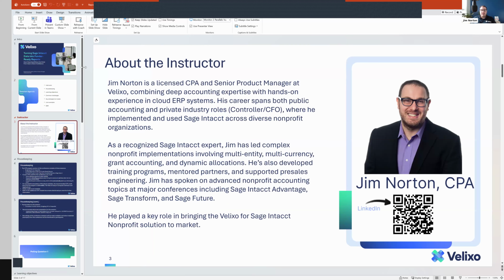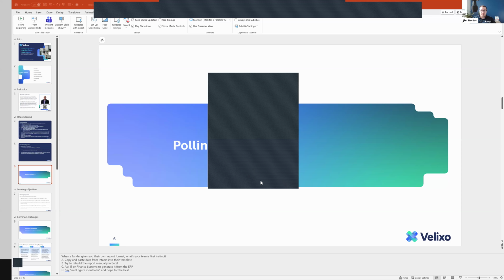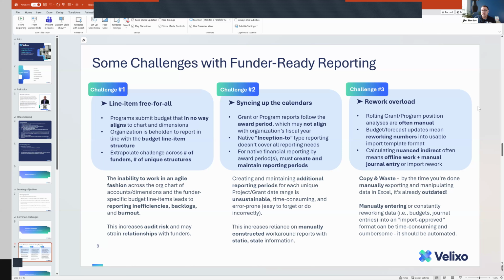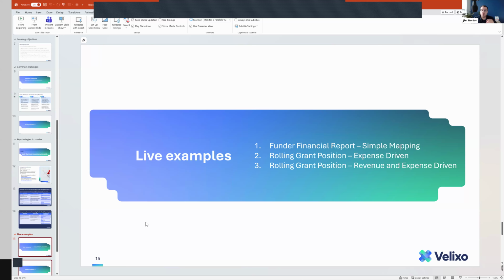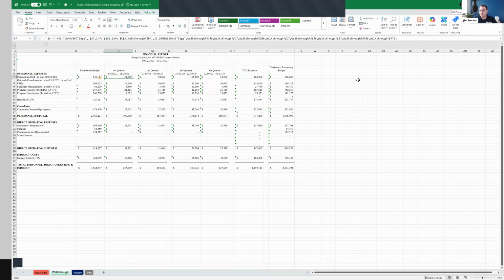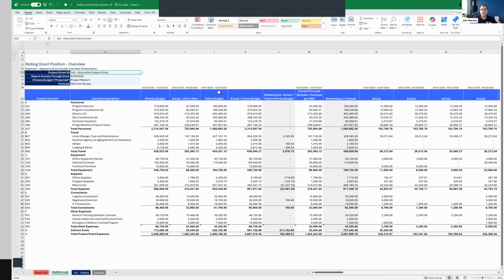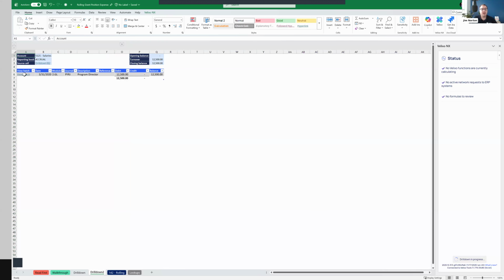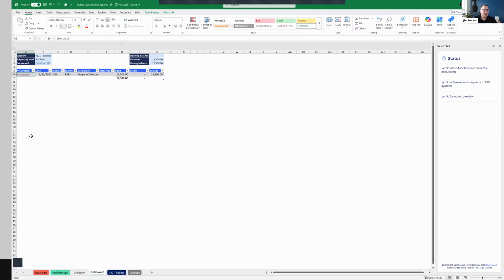Grant Reporting Without the Grind: From Data to Donor Confidence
Grant reporting doesn’t have to be a manual, stressful scramble every time a funder sends you “their” template. In this CPE session, Grant Reporting Without the Grind: From Data to Donor Confidence, Jim Norton, CPA shows nonprofit finance teams how to turn messy, one-off funder formats into repeatable, automated, funder-ready reports - all in Excel, live-connected to Sage Intacct with Velixo.

You’ll see how to move beyond copy-paste chaos and static spreadsheets to a model where grant reports are accurate, current, and refreshable in a few clicks.

In this session, you’ll learn how to:

- Translate funder-specific line items into your GL accounts and dimensions using smart mapping strategies
- Align grant award periods with your fiscal calendar without maintaining dozens of custom reporting periods
- Build live Excel templates that pull real-time data from Sage Intacct instead of static exports
- Automate rolling grant positions (budget vs actuals vs forecast) so you always know where each grant will land
- Handle nuanced indirect cost rules and multi-year awards without offline workarounds
- Use writeback and validation to update budgets/forecasts in Sage Intacct while keeping full auditability
- Drill from summary funder lines all the way down to underlying transactions for reviews, audits, and board questions

This sessions is for Nonprofit finance professionals who:
- Manage multi-funder, multi-grant portfolios in Sage Intacct
- Are tired of rebuilding funder templates manually in Excel every reporting cycle
- Need more reliable, repeatable processes for grant, program, and funder reporting
- Want to increase confidence with **funders, auditors, boards, and program leaders** through better reporting

Jim walks through real-world examples of:

- Turning a funder’s Excel template into a live, reusable reporting model
- Automating grant- and project-specific time buckets based on start/end dates
- Combining actuals + forecast to show a clear forward view of every award
- Writing forecast updates back to Sage Intacct and immediately reflecting them in your reports

Jim Norton, CPA is a former nonprofit Controller and CFO turned Sage Intacct and Velixo expert. He brings years of hands-on experience building grant, program, and board reporting for mission-driven organizations and now helps nonprofits modernize their finance workflows with integrated, Excel-based reporting.

📌 This session is part of Velixo’s nonprofit-focused CPE series in the “Future in Focus: Excel Your Planning & Forecasting for Nonprofits” event.